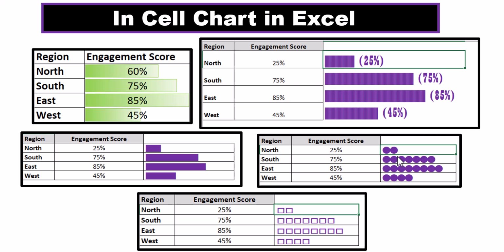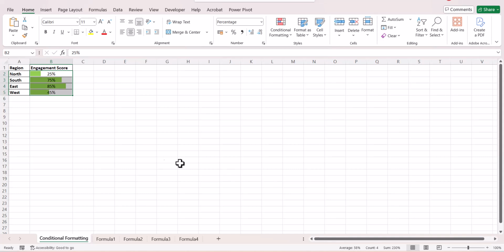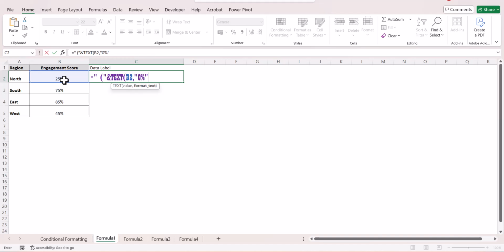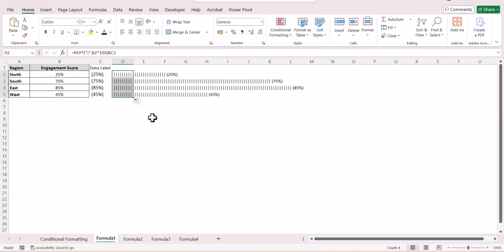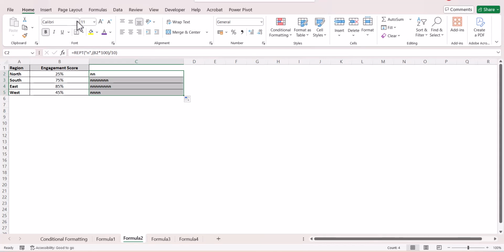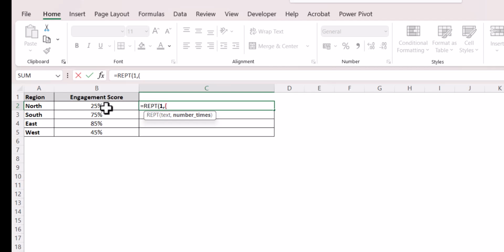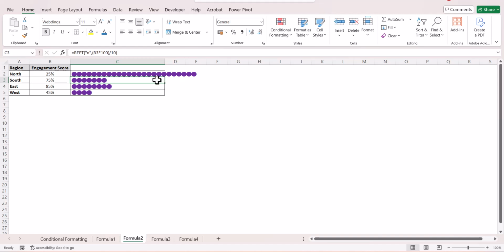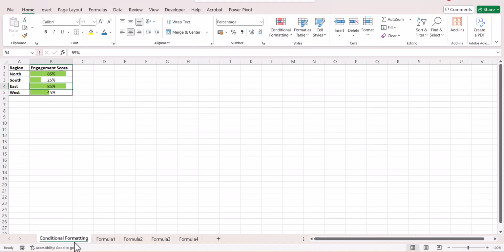In-cell Charts in Excel | Excel Dashboards | Excel Tutorial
Excel Data Visualization Made Easy with In-Cell Charts
Build Mini Charts Inside Excel Cells | Dashboard Game Changer

In this tutorial, you'll learn how to create In-Cell Charts in Excel that transform ordinary numbers into powerful visual insights directly inside worksheet cells.

These mini charts help you compare performance, highlight trends, and build professional dashboards while saving valuable screen space.

✅ Create charts directly inside cells
✅ Improve report readability instantly
✅ Build cleaner dashboards
✅ Visualize KPIs without traditional charts
✅ Perfect for HR, Recruitment, Finance, Sales & Operations reporting

📊 Dot Charts Inside Cells
📊 Bar Charts Inside Cells
📊 Formula-Based In-Cell Charts
📊 Professional Reporting Tips

Perfect For

✔ HR Analytics
✔ Recruitment Analytics
✔ Sales Dashboards
✔ KPI Reporting
✔ Business Analytics
✔ Financial Reporting
✔ Executive Dashboards

excel shorts
excel tutoring
excel formula
ms excel
excel tricks
developer excel
excel tips and tricks
data entry
Excel DataVisualization
Excel Mastery
ExcelReporting
advance excel
excel formula hacks
excel tutorial
excel vlookup
print titles in excel
short excel
data tab
excel formulas